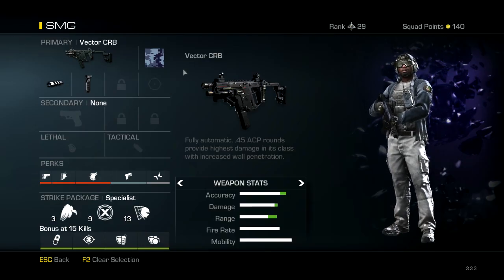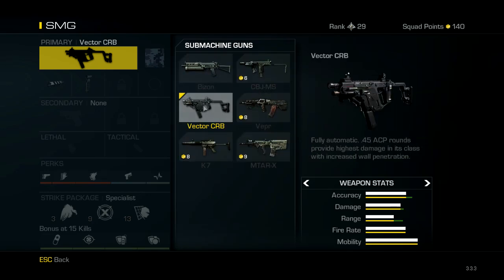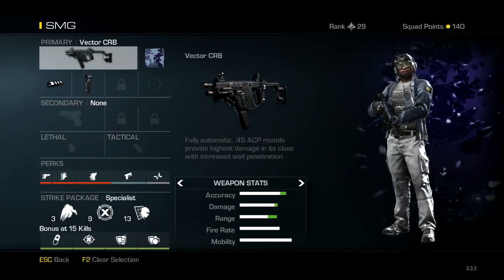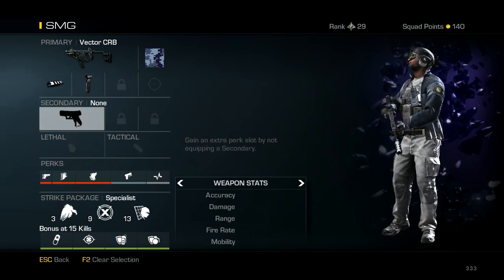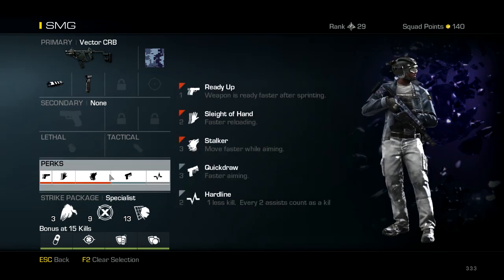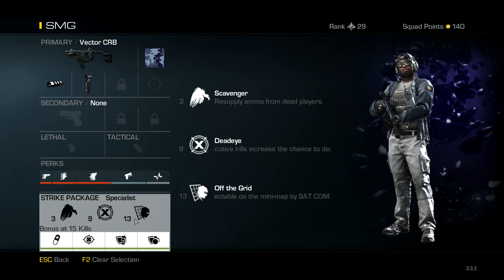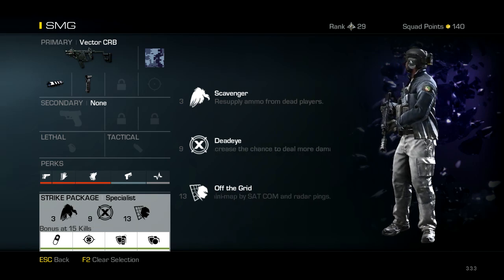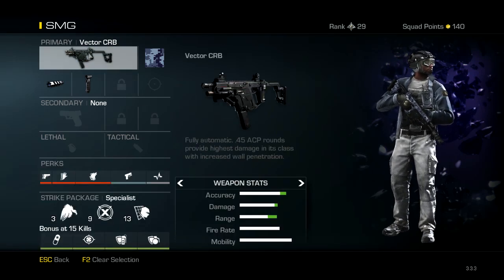"VECTOR FTW!" - BEST CLASS SETUP #2 |SMG| Call Of Duty: Ghosts PC HD | TBNRKENWORTH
If you guys enjoyed the video don't forget to leave a  "Like" and leave a comment on your favorite part :) As always, Thank you guys so much for your support!!

● Song:
Blackmill - The Drift

About TBNRKenWorth:
This is the Official YouTube channel of TBNRKenWorth! :) Thank YOU so much for YOUR support!